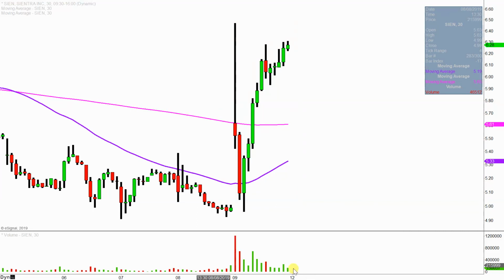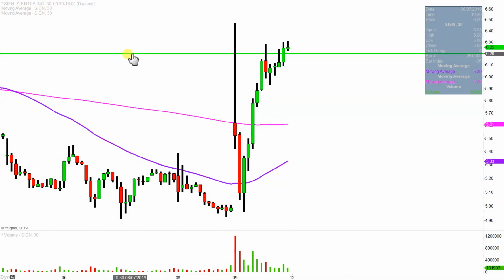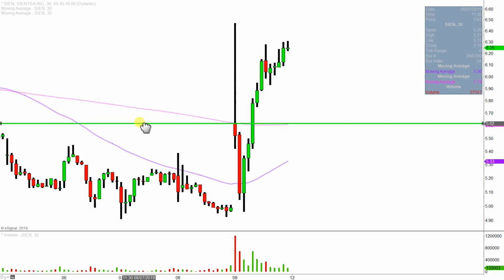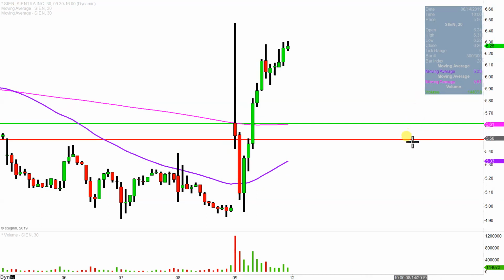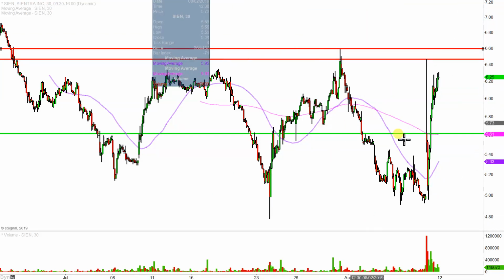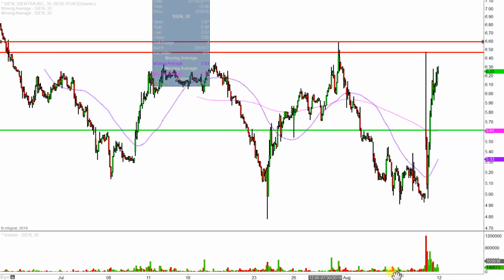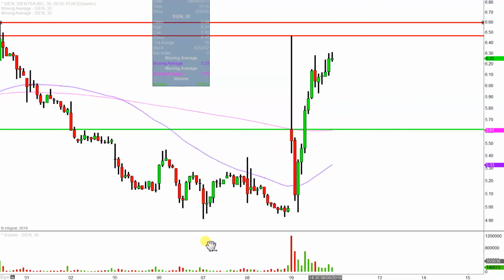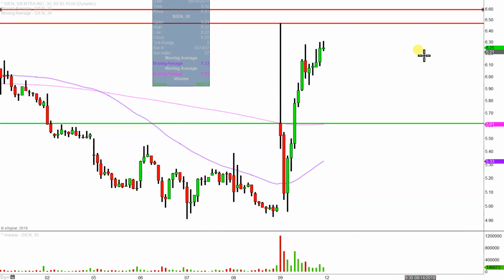Sientra, Inc. - SIEN Stock Chart Technical Analysis for 08-09-2019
Learn how to read stock charts and identify technical patterns as ClayTrader does a quick stock chart review on Sientra, Inc. (SIEN).